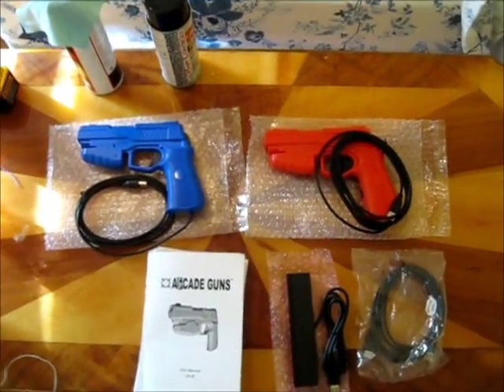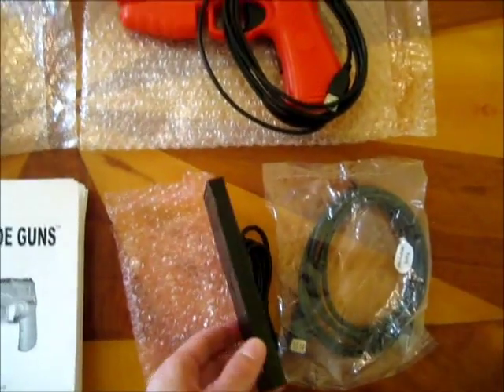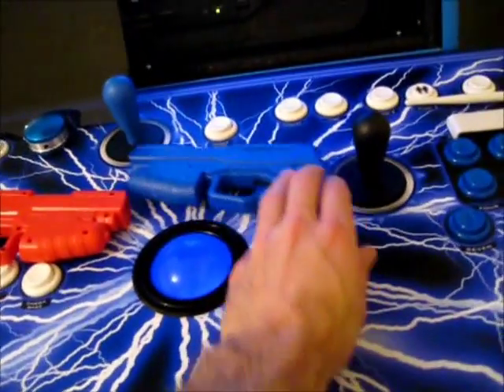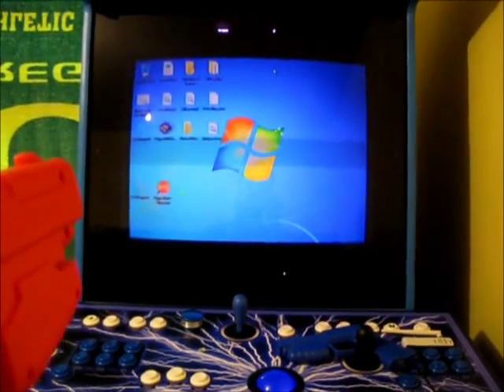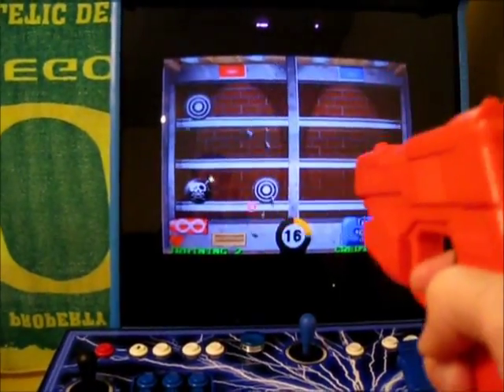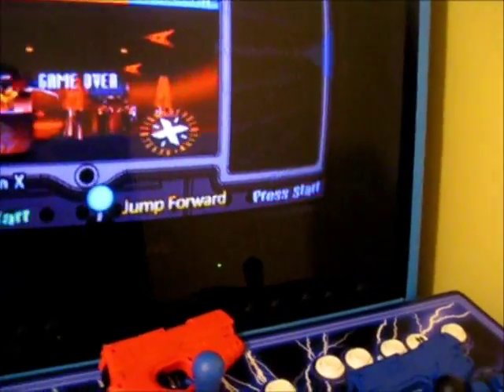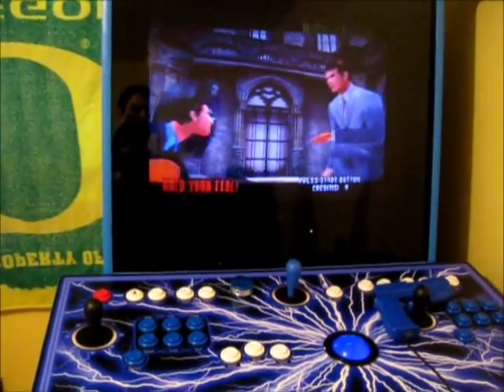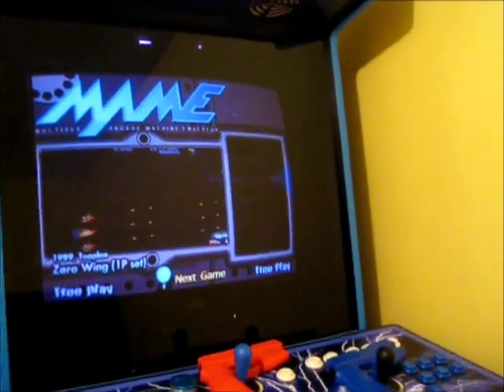ArcadeGuns.com Review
Un-boxing and game play demo of the arcadeguns.com guns.